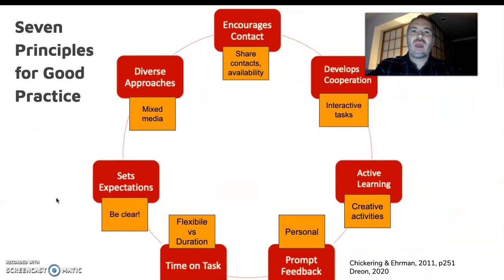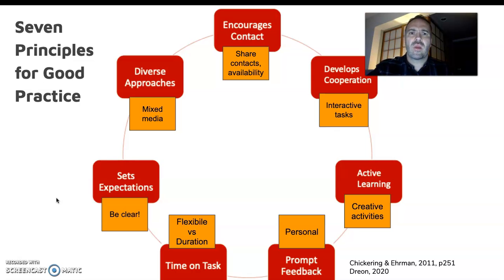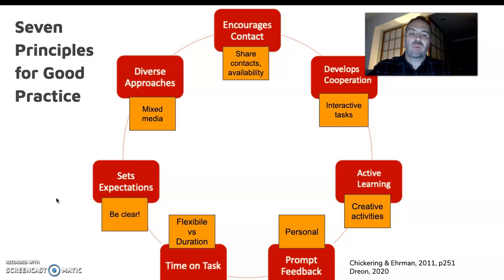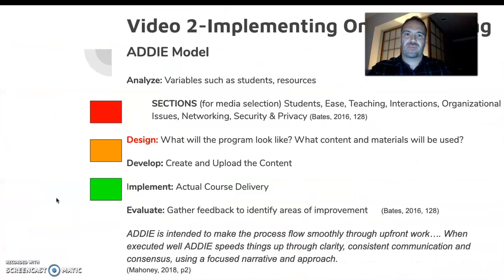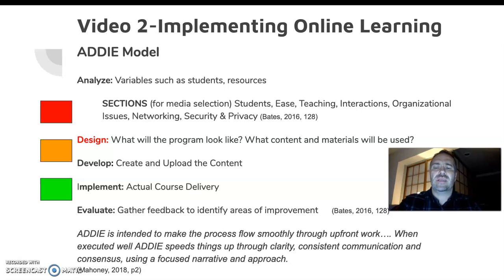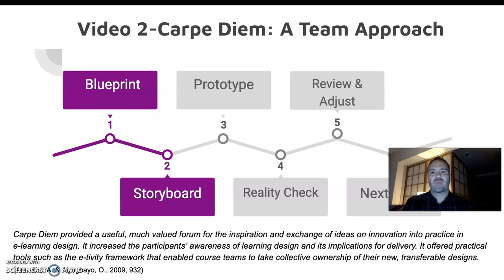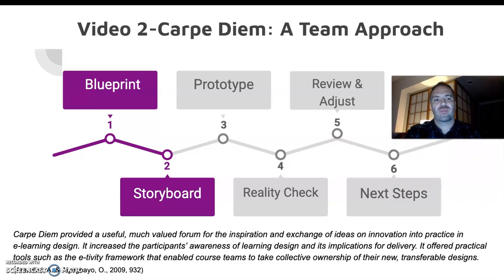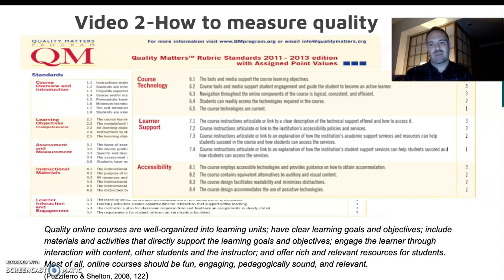Video 2 - Getting Started with Online Learning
Quality online courses are well-organized into learning units; have clear learning goals and objectives; include materials and activities that directly support the learning goals and objectives; engage the learner through interaction with content, other students and the instructor; and offer rich and relevant resources for students. Most of all, online courses should be fun, engaging, pedagogically sound, and relevant.
(Puzziferro & Shelton, 2008)